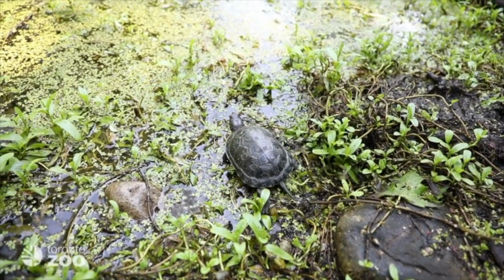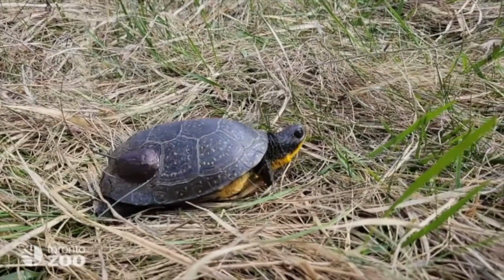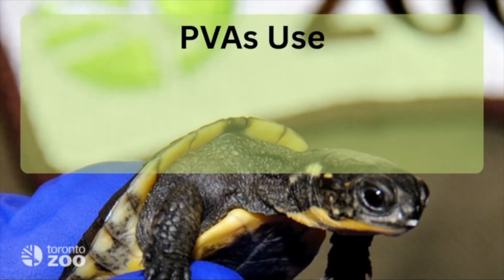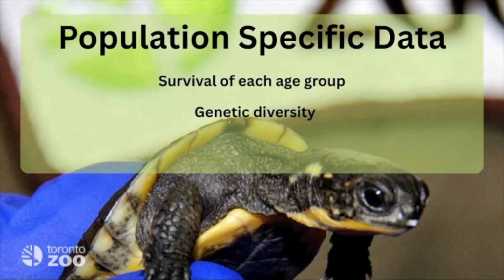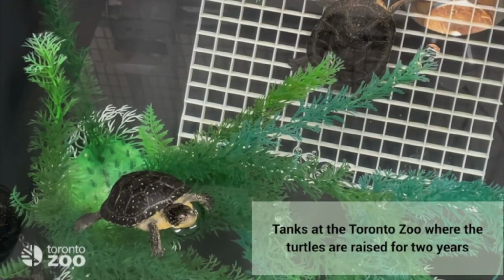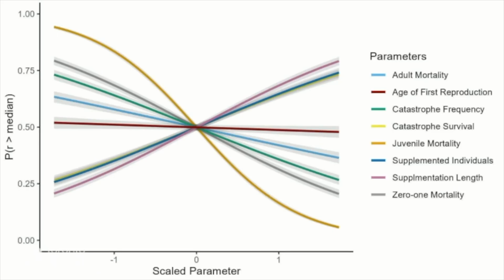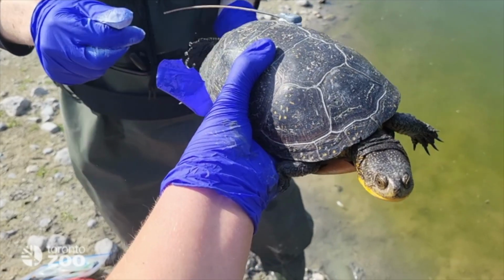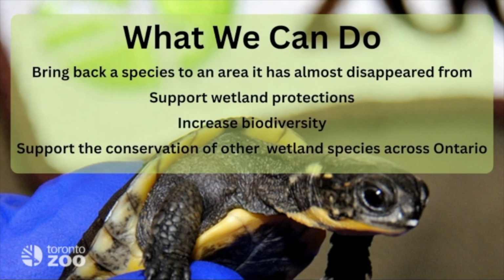Daily Dive # 268 | Blanding's Turtle Headstarting Program at the Toronto Zoo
The Blanding’s turtle is a freshwater species native to southern Ontario. It has been designated a Species-At-Risk both provincially and federally due to threats such as habitat loss, road mortality, and predation.

The Blanding's Turtle Headstarting Program, led by the Toronto Zoo, raises hatchling turtles in captivity for two years to dramatically increase their survival chances against predators before releasing them into the wild, primarily Rouge National Urban Park, to help rebuild dwindling populations of this threatened species

Dig Deeper: What features would help you identify a Blanding's turtle? What were the called in native legends?